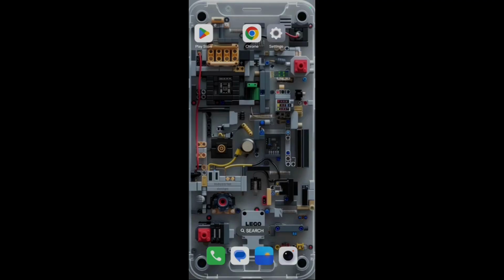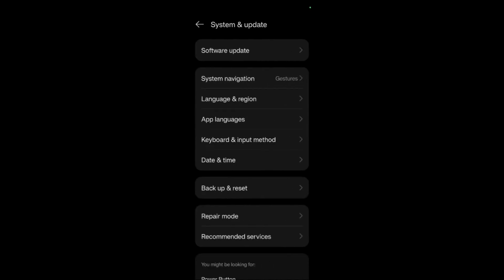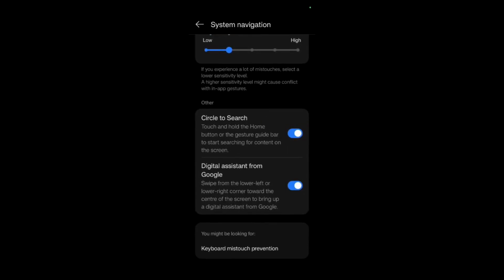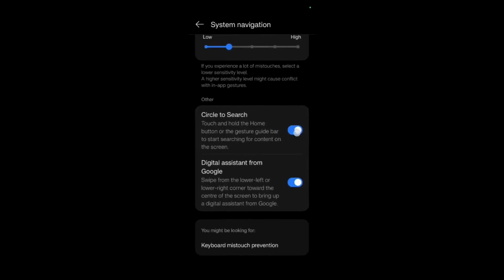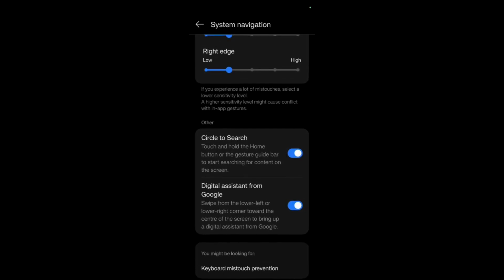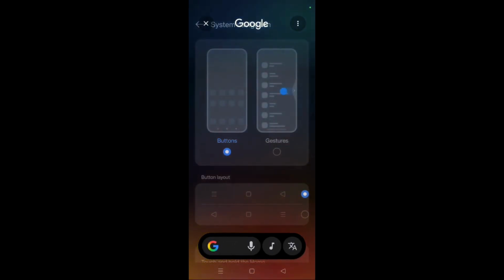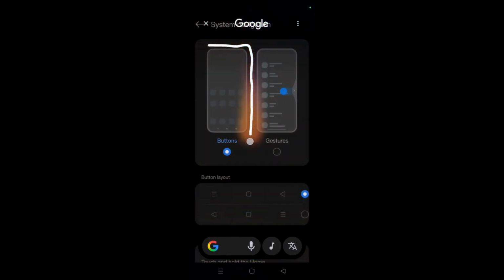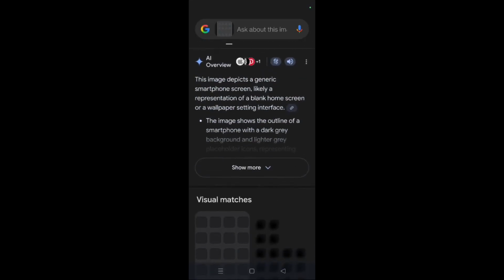Enable Circle to Search in Android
Ever see something on your phone's screen—a piece of clothing in a video, a landmark in a photo, or an interesting word—and wanted to instantly search for it without leaving the app you're in? In this 2025 guide, we'll show you how to enable and use the amazing "Circle to Search" feature on your Android phone.

Circle to Search is a powerful visual search tool from Google, available on most modern Android devices from brands like Samsung, Google Pixel, and more. We'll show you how to activate it, how to use it, and where to find the setting to turn it on or off.

Section 1: What Can You Do with Circle to Search?

Circle to Search lets you search for anything you see on your screen. You can:

Circle a product in an image or video to find where to buy it.

Highlight an unknown word or phrase to get a quick definition.

Scribble over text in a photo to copy or translate it.

Circle a picture of a plate of food to find recipes.

Identify plants, animals, or landmarks just by circling them.

Section 2: How to Use Circle to Search

Using the feature is incredibly simple and intuitive.

Activate the Feature. While on any screen or in any app, press and hold the navigation bar at the very bottom of your screen (the thin line used for gesture navigation). If you use the classic 3-button navigation, press and hold the home button.

Circle, Highlight, or Tap. Your screen will flash and an overlay will appear. Now, simply use your finger to draw a circle around the object you want to search for. You can also scribble over text or just tap on an item.

See Your Results. A Google search panel will pop up from the bottom of the screen with results for what you selected. You can add text to your search to refine it (e.g., circle a shirt and type "for men"). When you're done, simply swipe the panel away to get back to your app.

Section 3: How to Enable or Disable the Setting

If the feature isn't working, you may need to enable it in your settings.

Go to your phone's "Settings" app.

Tap on "Navigation bar."

Look for the toggle switch labeled "Circle to Search" and make sure it is turned ON.

On some phones, this setting may be located under Settings : Google : Advanced Settings or a similar menu. A quick search for "Circle to Search" in your settings app will usually find it.

Troubleshooting:
For Circle to Search to work, you must be using gesture navigation or 3-button navigation, and your Google app must be up to date from the Play Store.

3. Hashtags